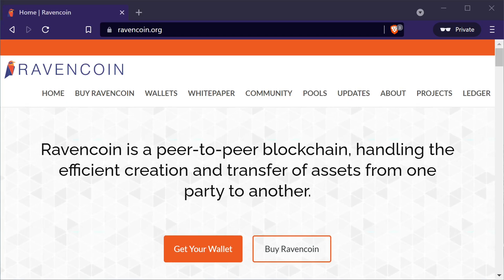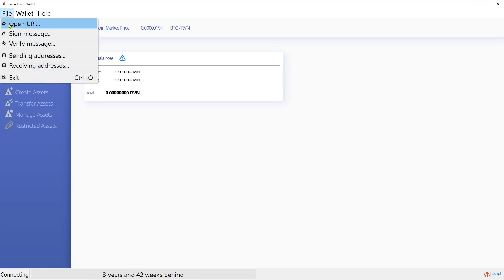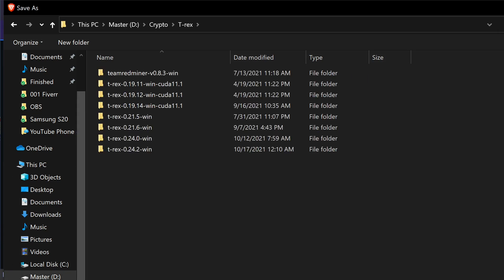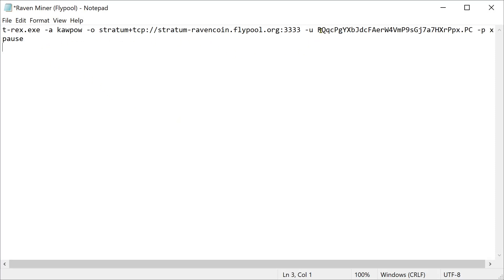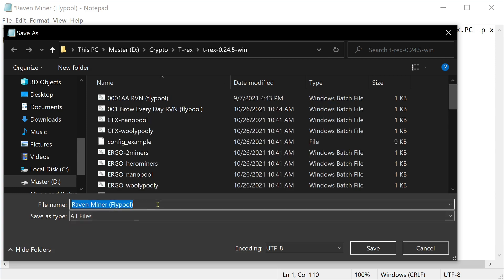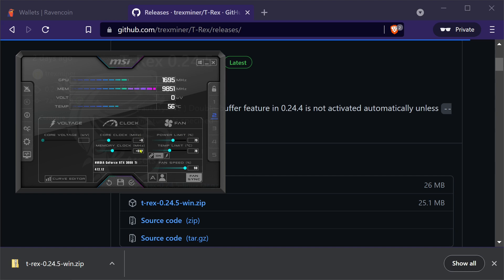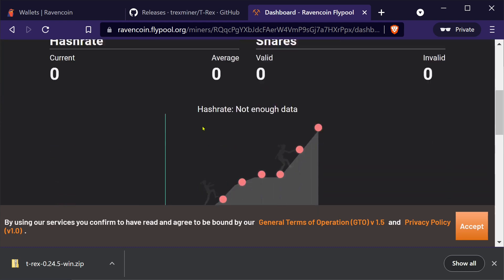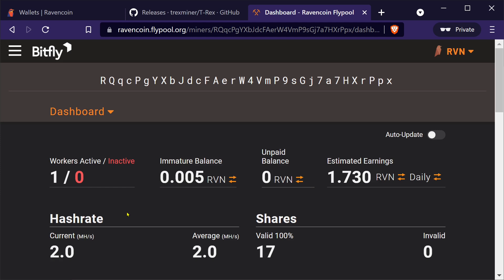Beginners Guide to Mining Ravencoin on Windows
This is a very fast guide to show you the quick and dirty on how to start mining RavenCoin on your Windows PC.

Raven is a great coin to move over to once Ethereum goes Proof of Stake, and it is excellent for LHR cards since this algorithm is not affected!

Here is the .bat file that I used. Please replace the wallet information with your own wallet.

t-rex.exe -a kawpow -o stratum+tcp://stratum-ravencoin.flypool.org:3333 -u RQqcPgYXbJdcFAerW4VmP9sGj7a7HXrPpx.PC -p x
pause